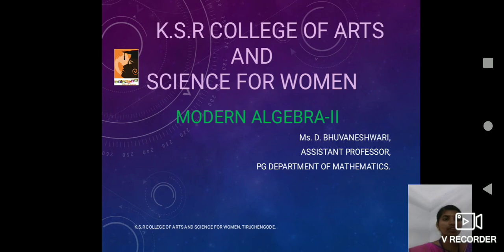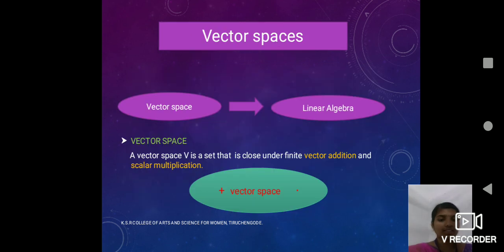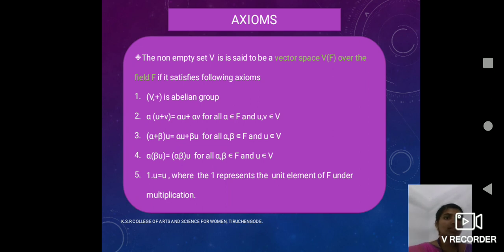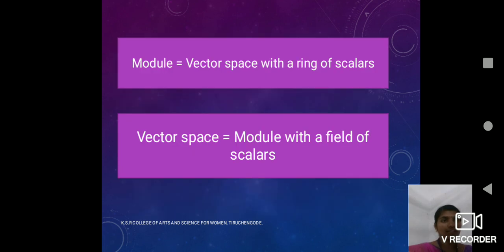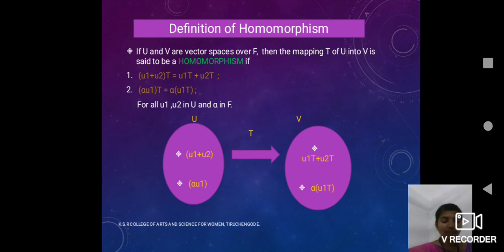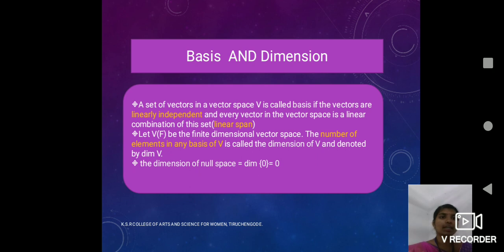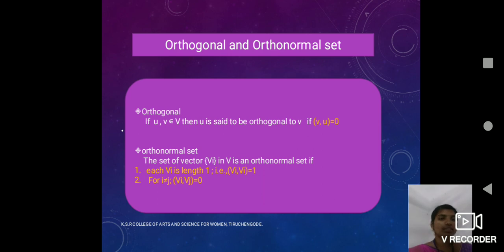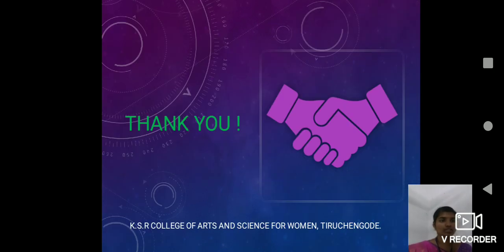LCS : Modern Algebra II | Ms. D. Bhuvaneswari , Assistant Professor of Mathematics